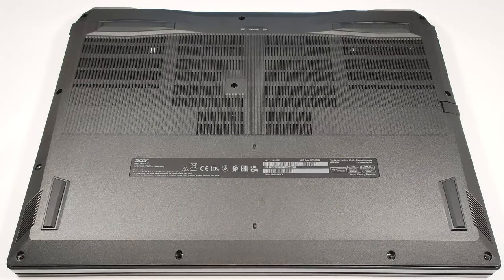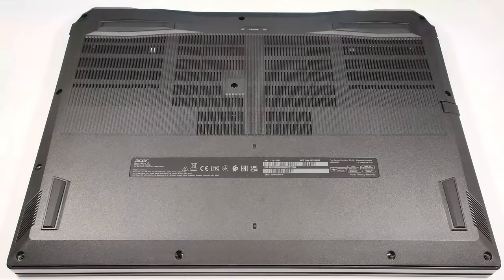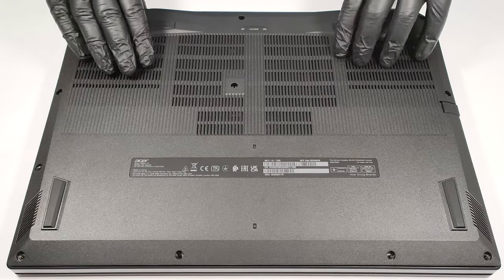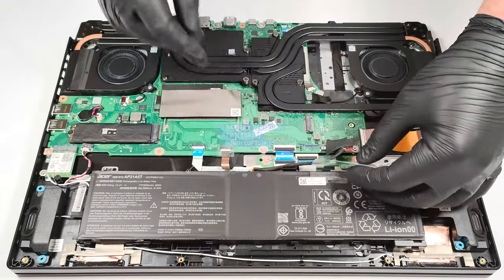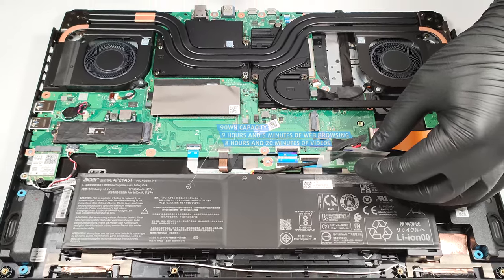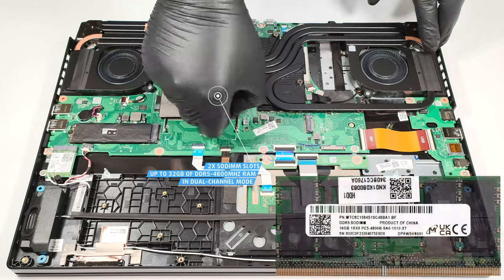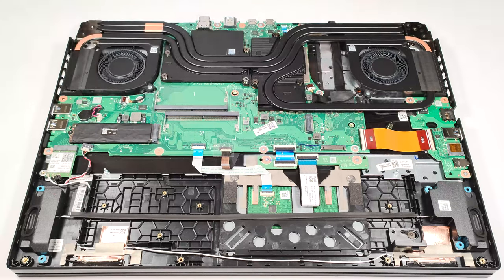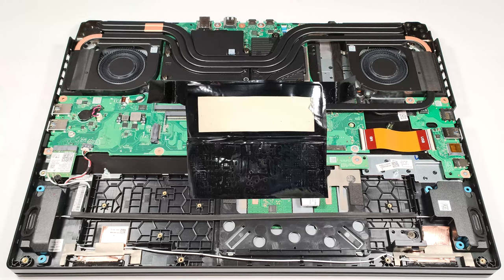🛠️ How to open Acer Nitro 17 (AN17-51) - disassembly and upgrade options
✅  LaptopMedia.com